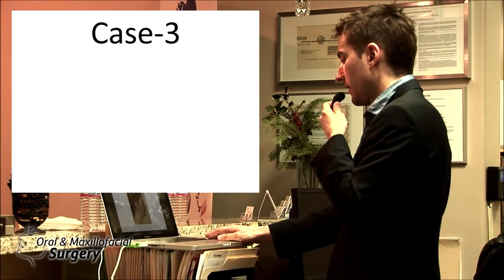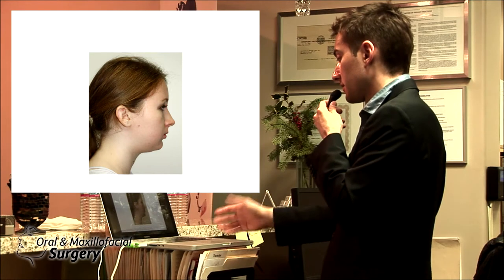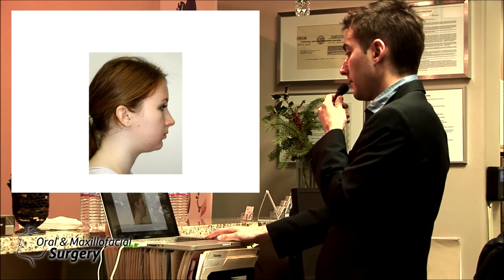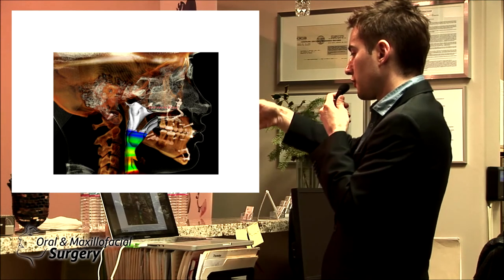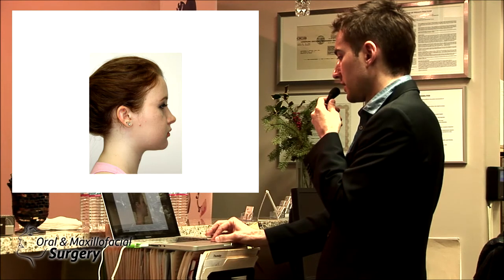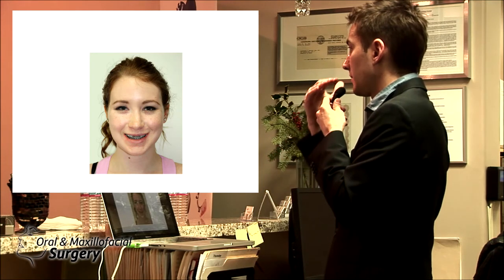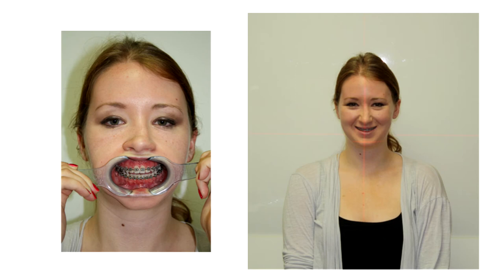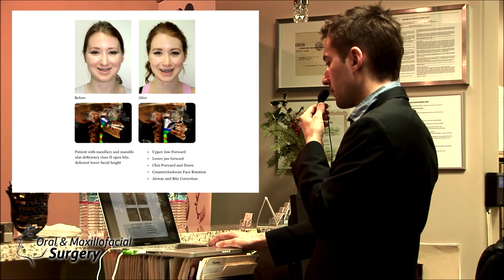CASE 3 Lecture: Orthognathic Surgery. Dr. Alexander V.Antipov, D.D.S.